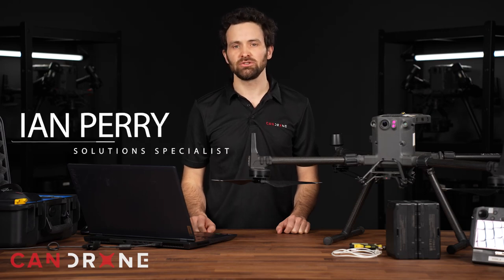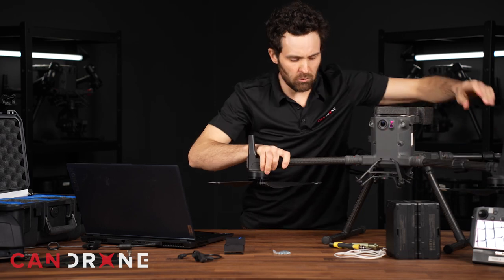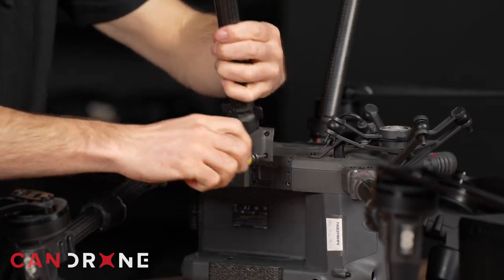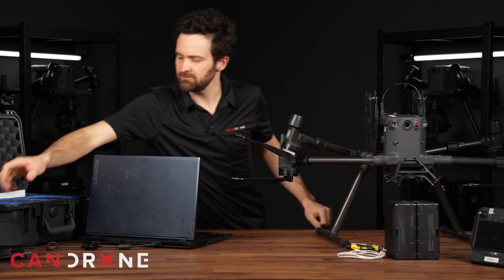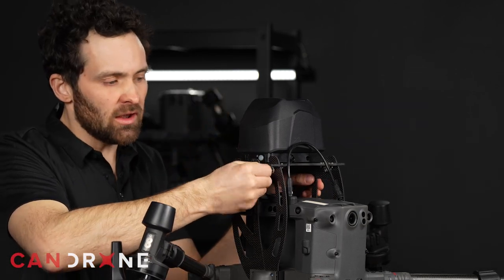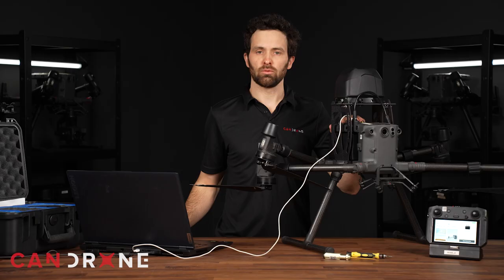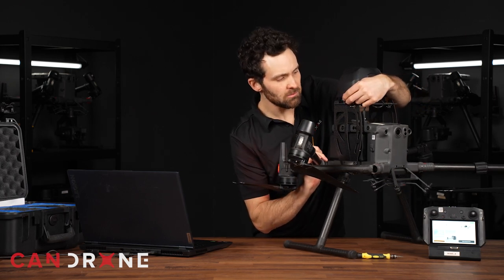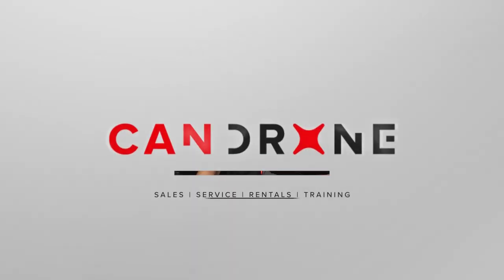AVSS Parachute system for Matrice 300 Drone - Fly over people legally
If you're a drone operator in Canada looking to legally fly over people in your operations, you need a drone parachute system. And when it comes to choosing the right one, there's no better option than the AVSS parachute system.

This system has been thoroughly tested and certified to ASTM standards and is listed on Transport Canada's approved drone systems for flying over people. With its advanced design and state-of-the-art technology, the AVSS parachute system is the number one choice for drone operators who want to ensure the safety of those on the ground.